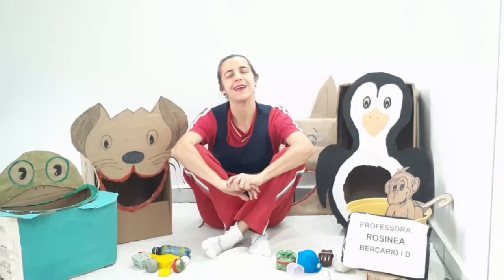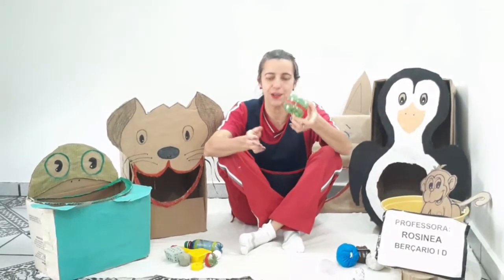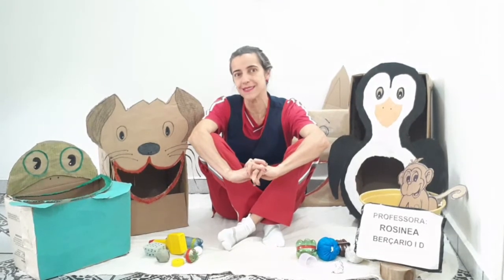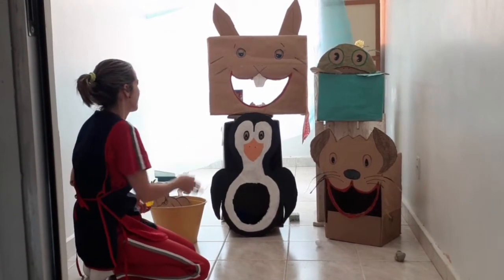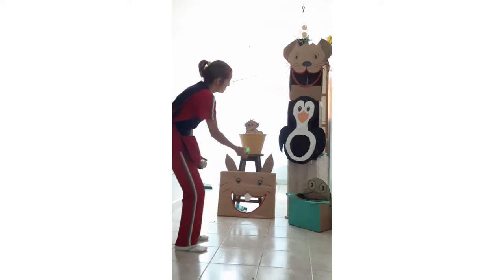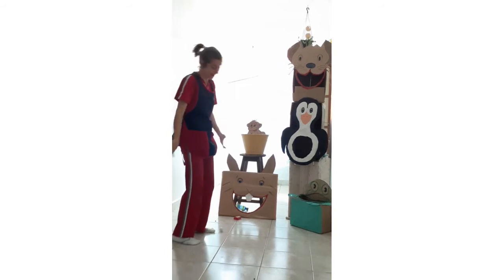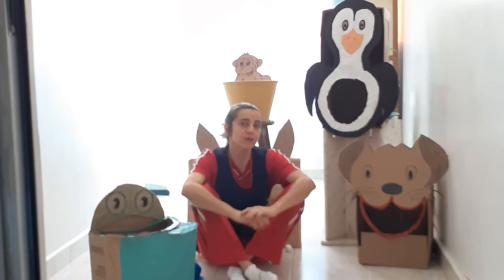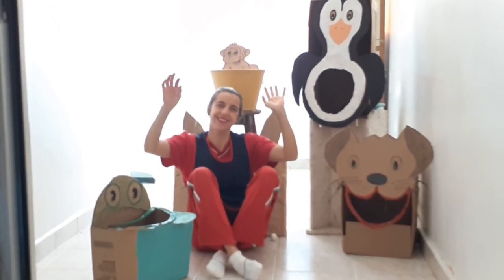Acertos e Memórias - CEI Maria Natividade Machado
Vídeo de caráter educativo, produzido pela professora Rosinea Rodrigues Medeiros, do CEI Maria Natividade Machado, para os bebês do Berçário 1 A, B, C, D  como forma de atividade durante o período de isolamento social.
Música Instrumental " A dança dos Bichos", Palavra Cantada.

Ciranda dos Bichos (Instrumental) · Palavra Cantada · Sandra Peres · Zé Tatit

Para Ficar Com Você